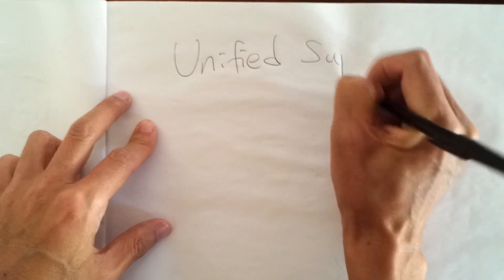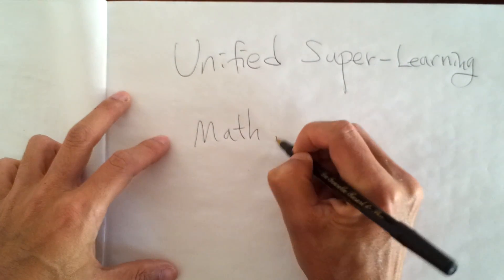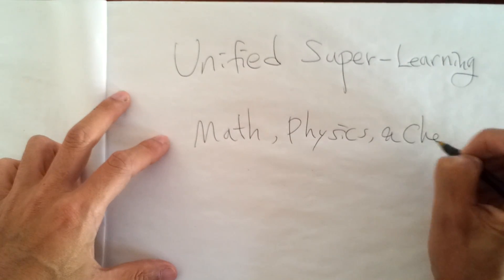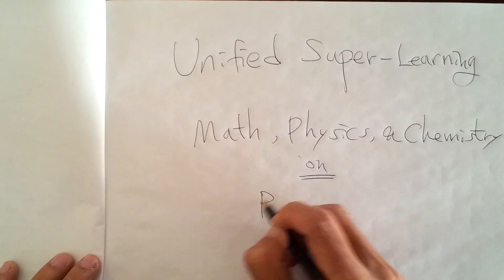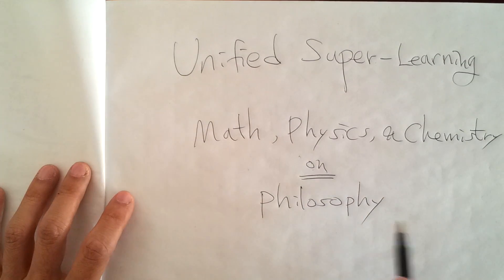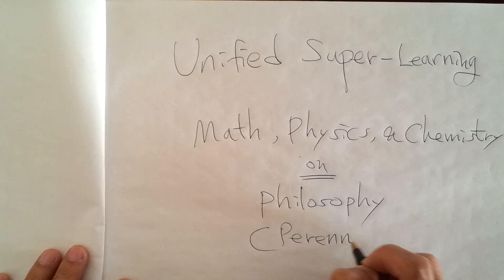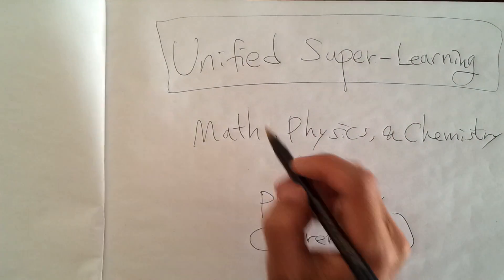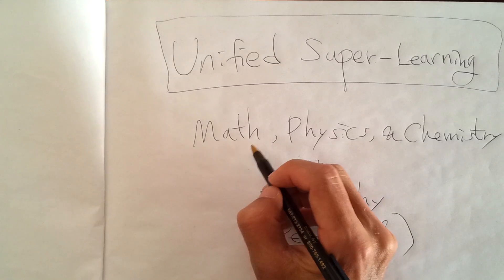Unified Super-Learning (USL) Introduction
Math Lessons, The Physics, Unified Super-Learning (USL) Introduction

Unified Super-Learning (USL) Introduction 3: Math, Physics, Chemistry, and Philosophy all presented in a unified manner

from First Ray Of Light Productions

Please follow them, like them, and subsribe them.
This educational series of the Unified Super-Learning series is meant to revolutionize the education of Math, Physics, and Chemistry in our world.